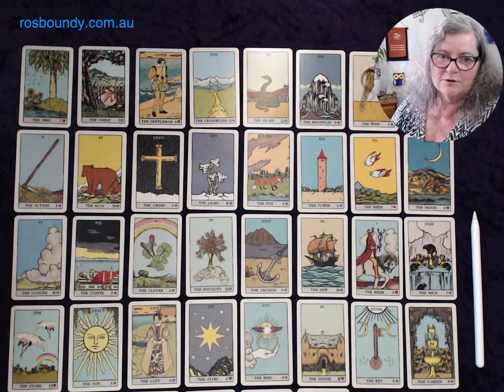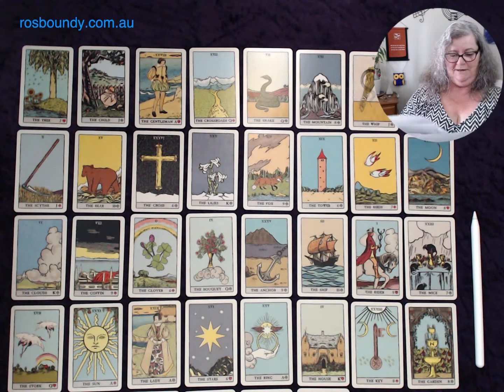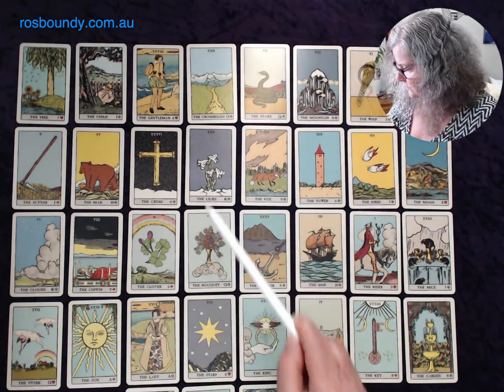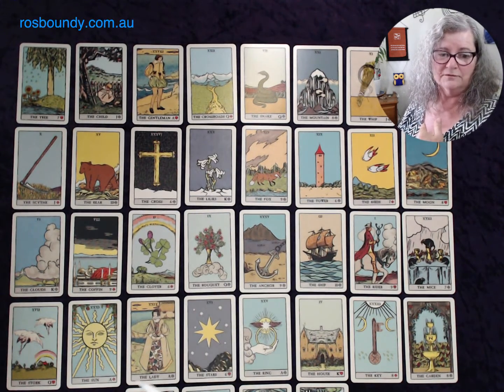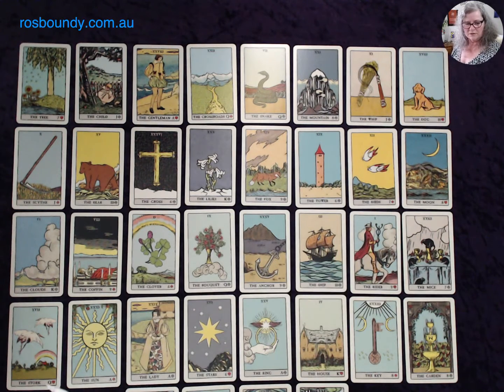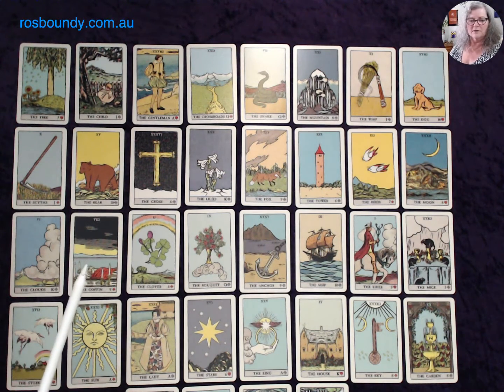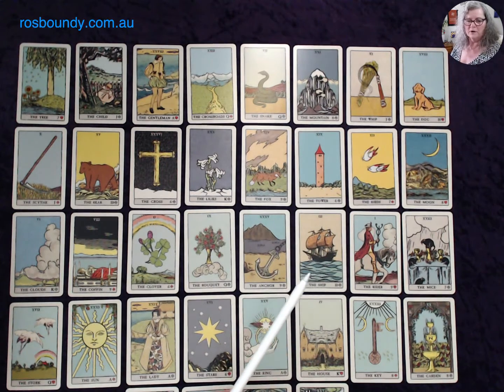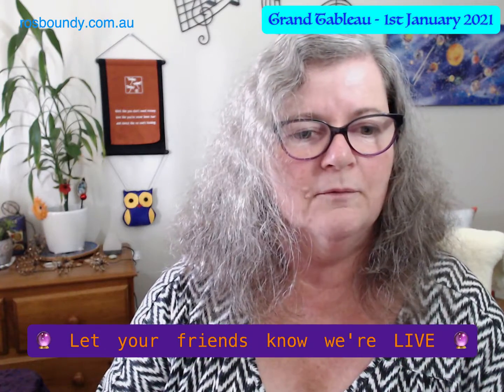Grand Tableau - 1st January 2021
An impromptu session with Ros taking a tour through the Grand Tableau layout for the "Pixie's Astounding LENORMAND" deck of cards.